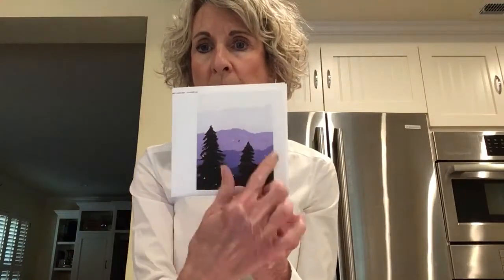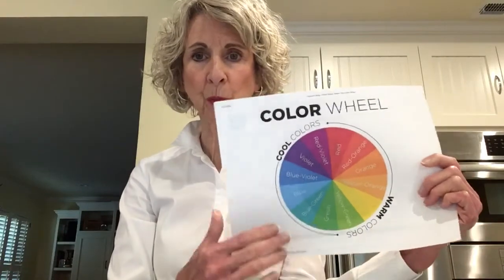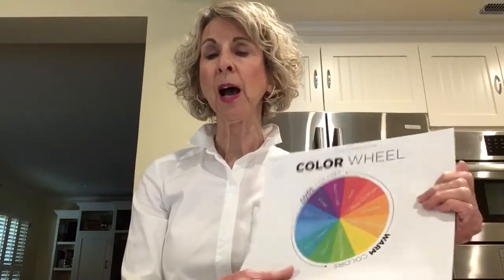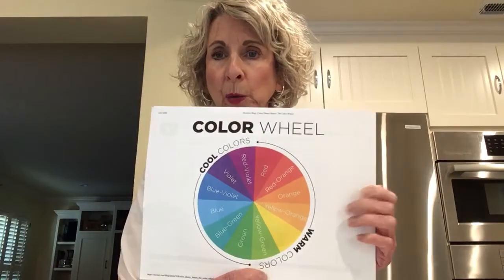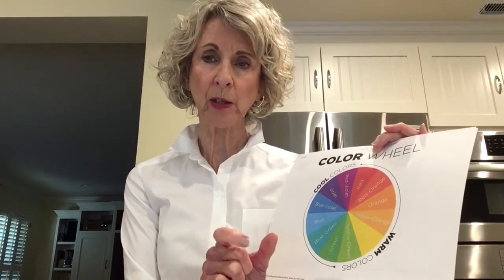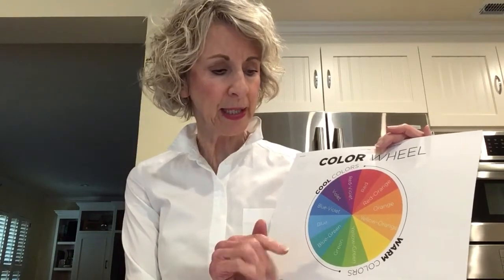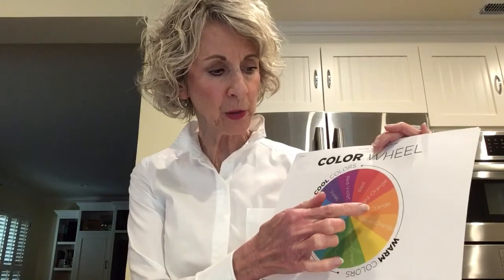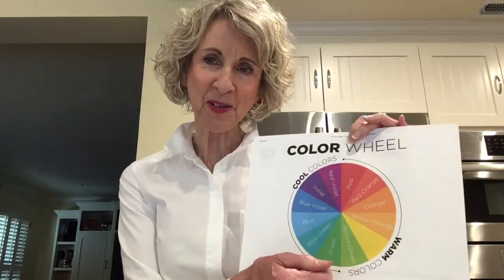5th grade art lesson. May1, 2020